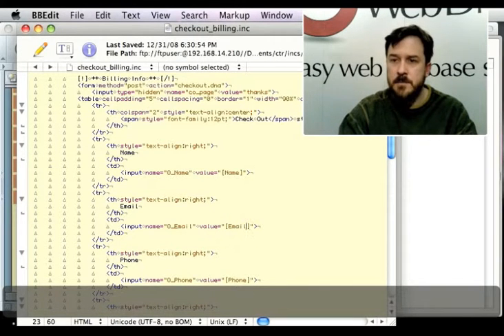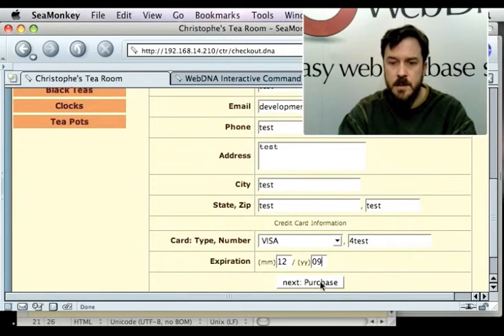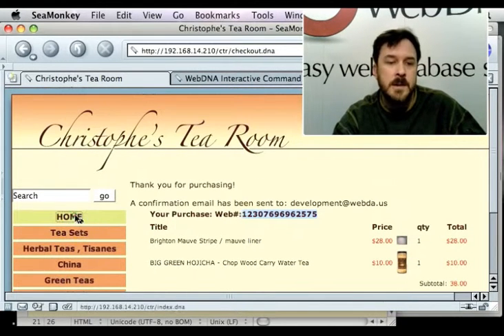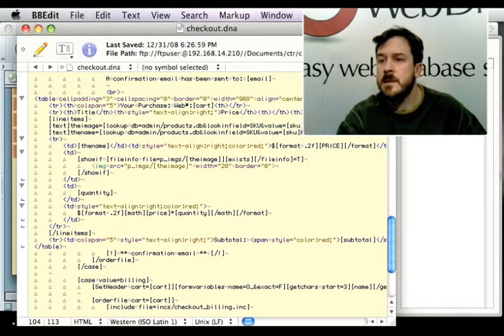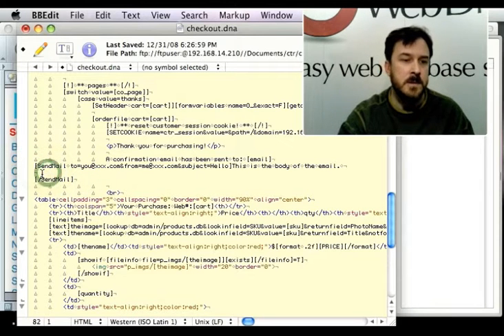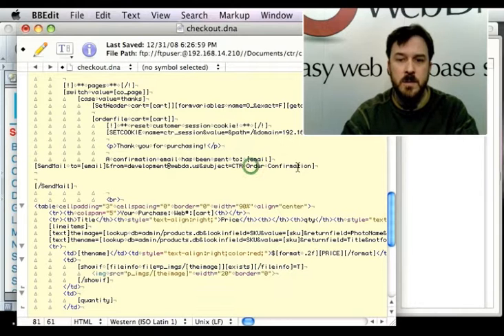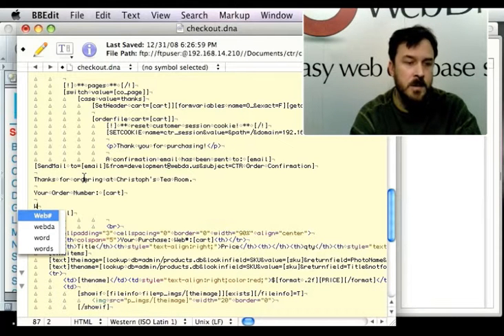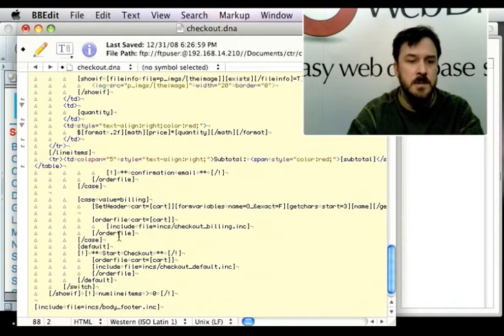WebDNA Programming - Section 5 - Part 10 of 12